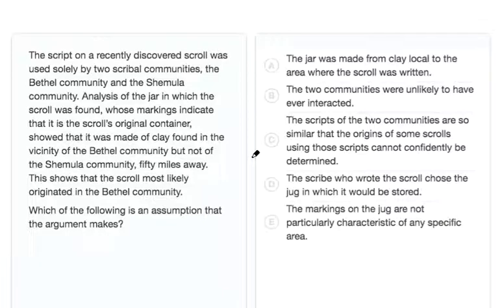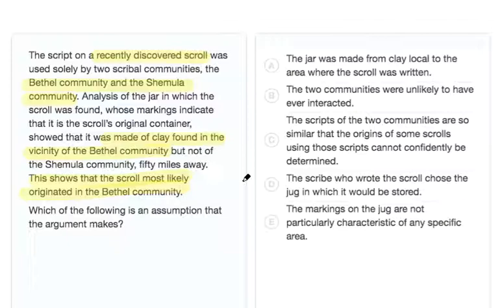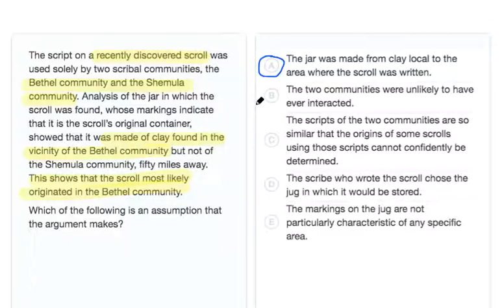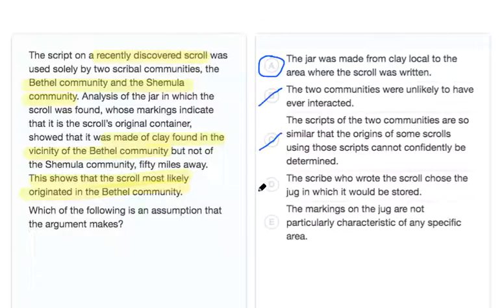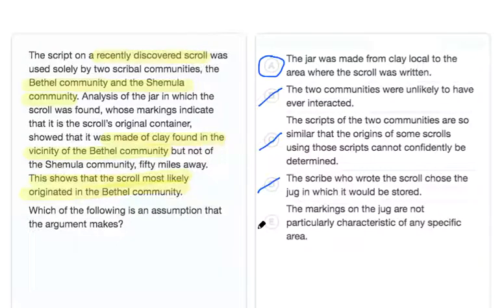GMAT CR 18539